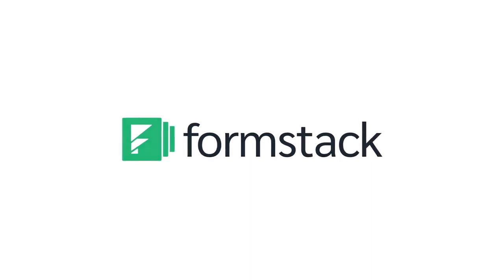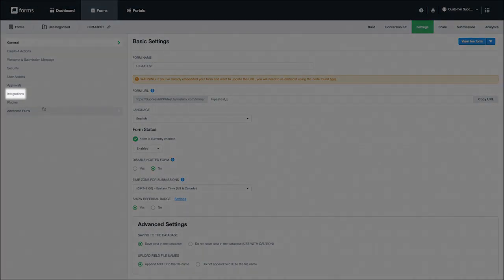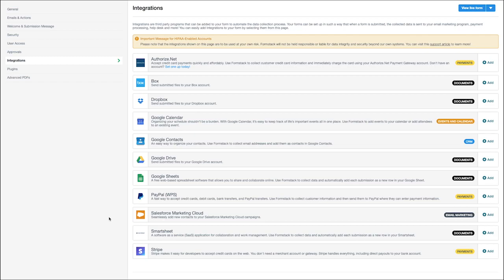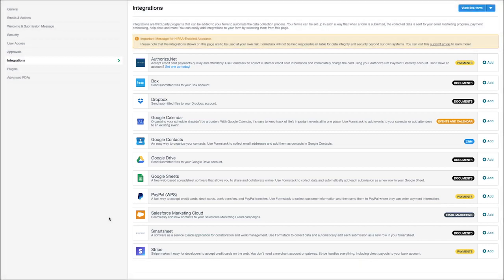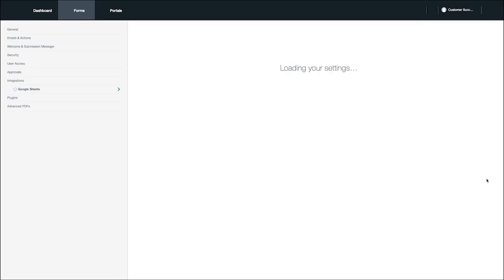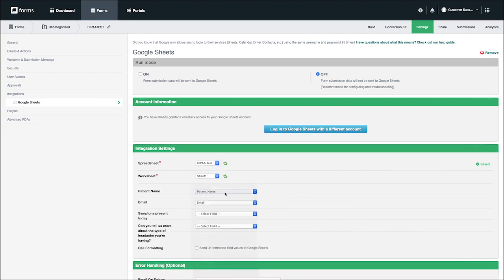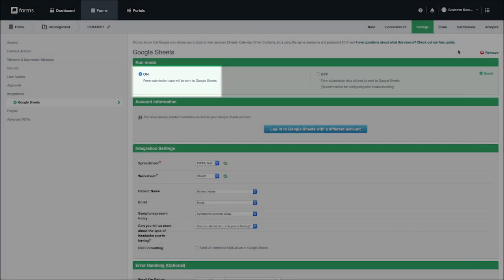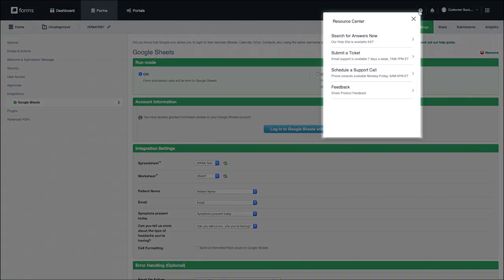How to set up an integration with your Formstack Forms HIPAA Plan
Formstack offers an Enterprise level solution that is compliant with the Health Insurance Portability and Accountability Act of 1996 (HIPAA). This video takes you though how to setup an integration with your Formstack Forms HIPAA plan for the first time.